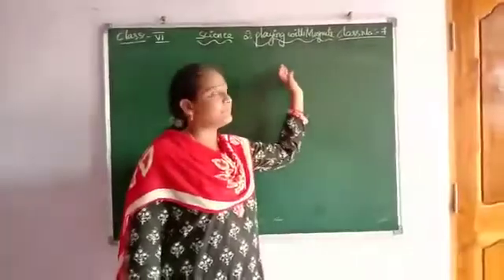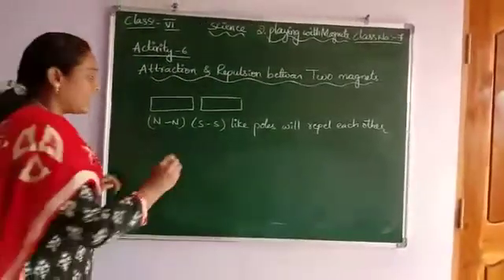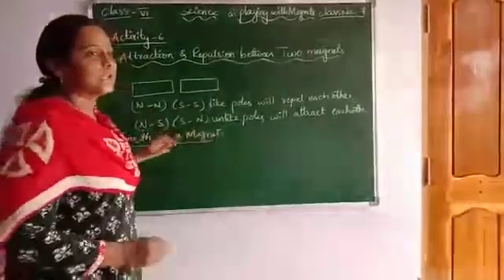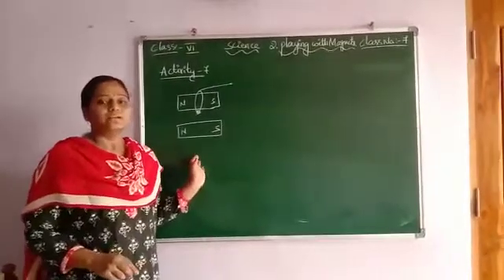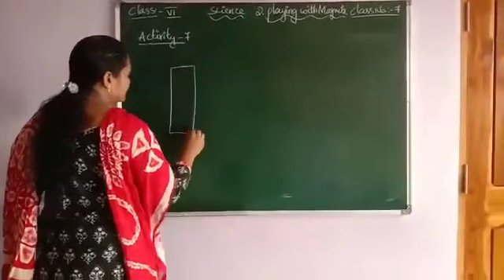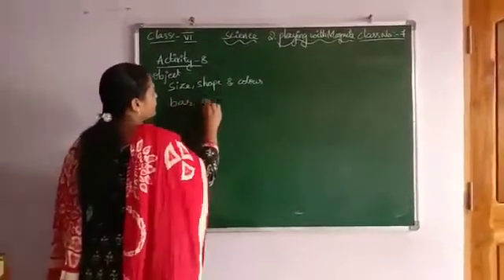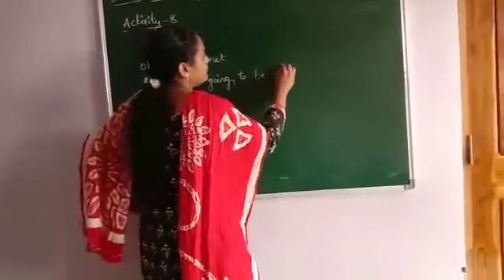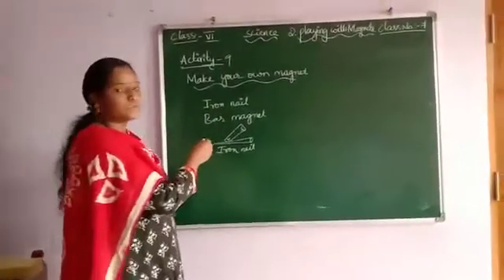6th science_4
Video from Bomma Srinivas Goud